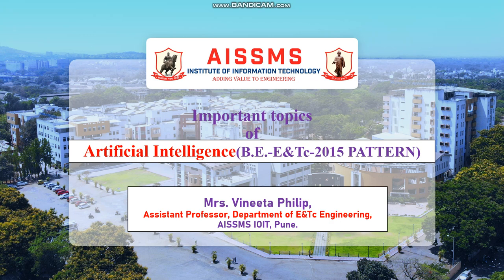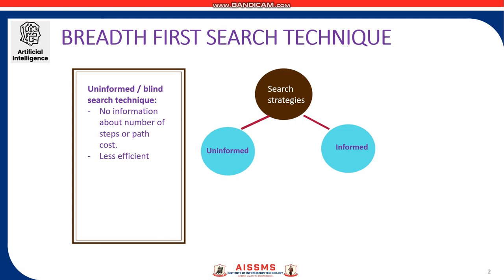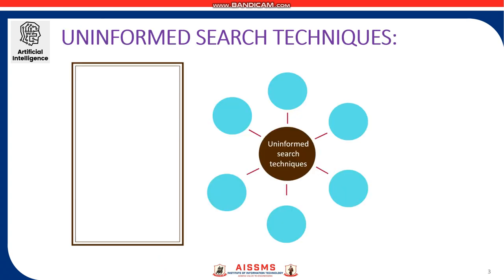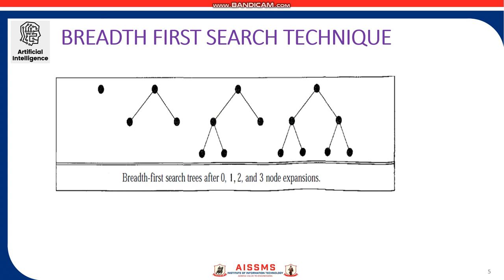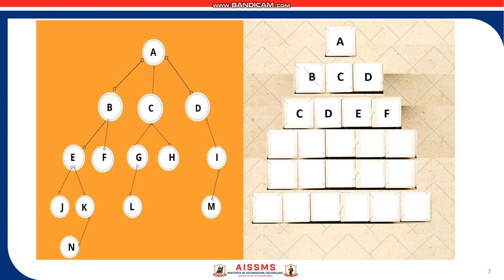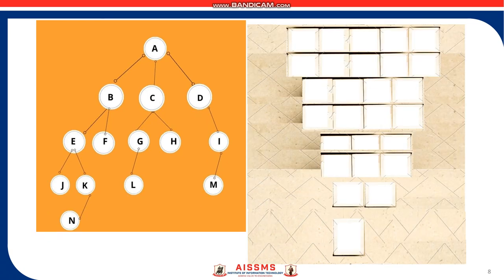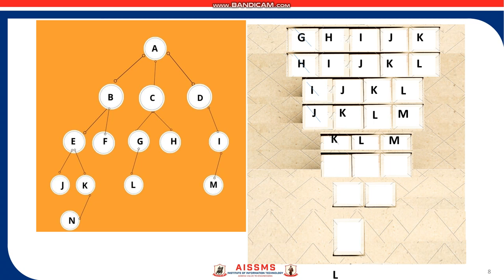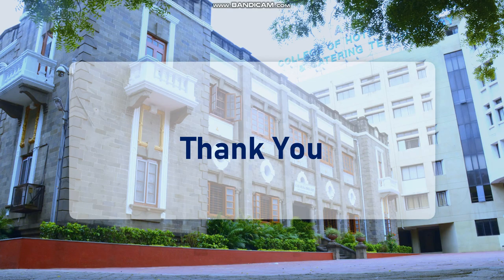BREADTH FIRST SEARCH TECHNIQUE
Class: BE ( E&Tc)

Subject: Artificial Intelligence

Title of the video: BREADTH FIRST SEARCH TECHNIQUE
Description of video 2:  This video discusses the uninformed search technique namely, the Breadth-first search technique with an example to build an intelligent agent that uses AI for problem-solving techniques.